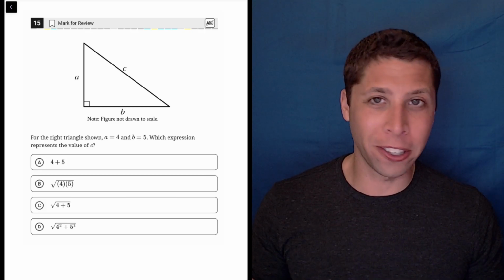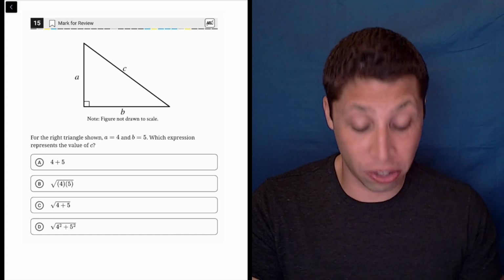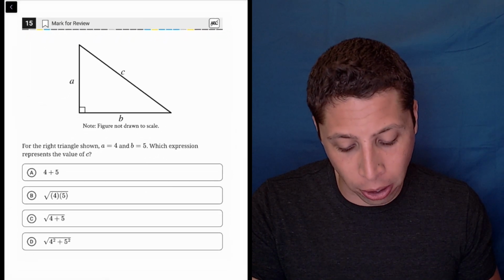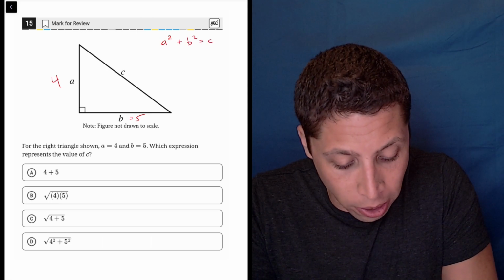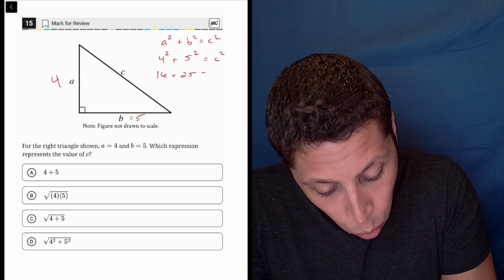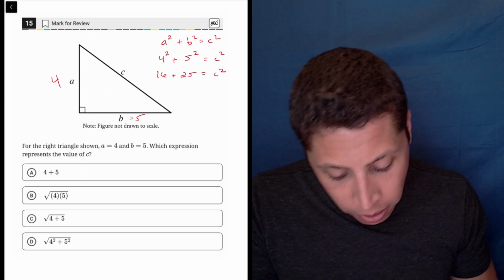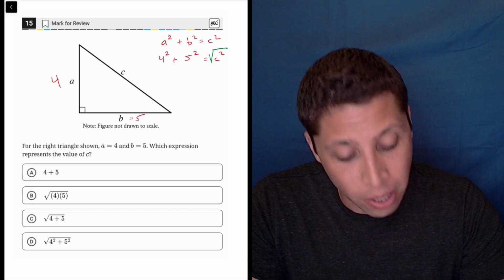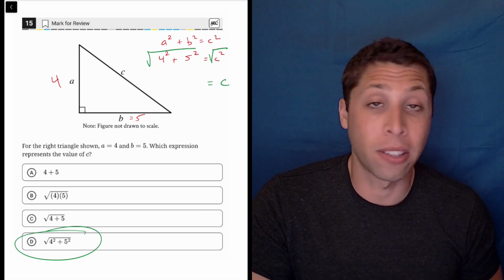Digital SAT 10, Math Module 2E, Question 14 (ad7bab3b-c9f8d1e9)